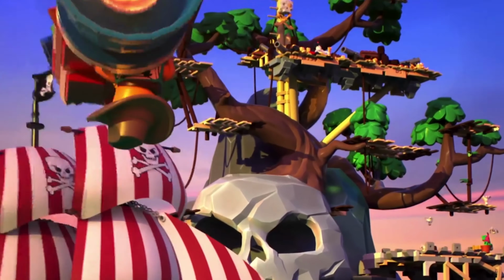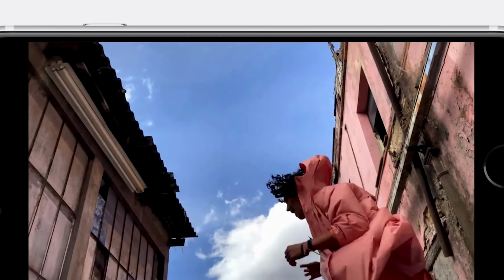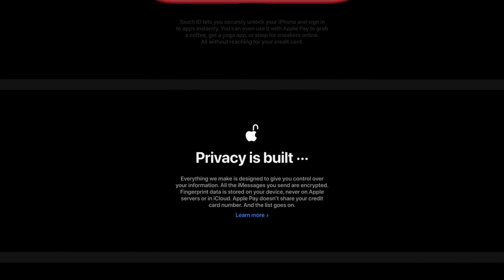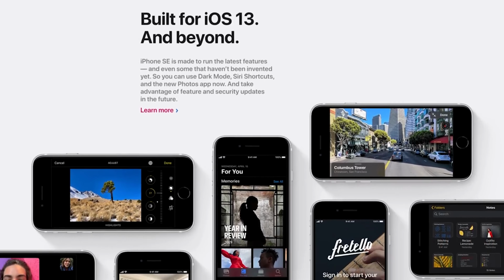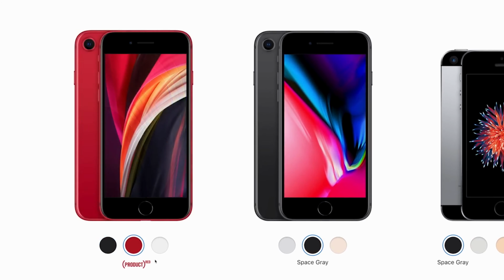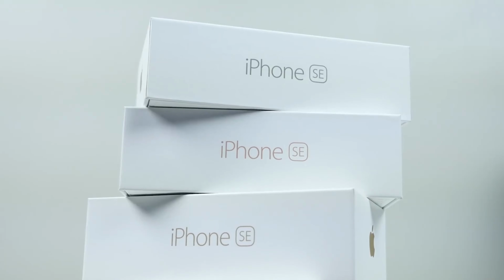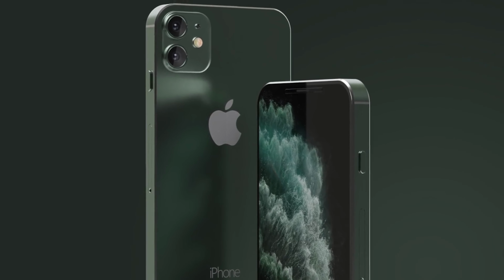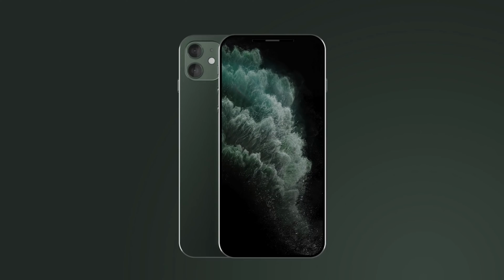iPhone SE 2 Review !